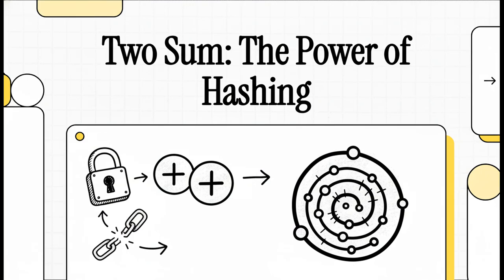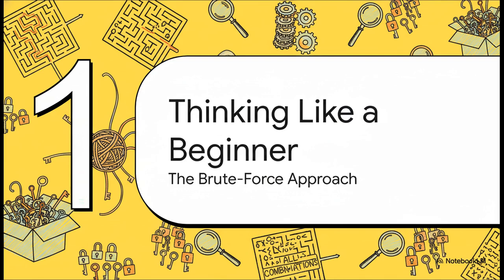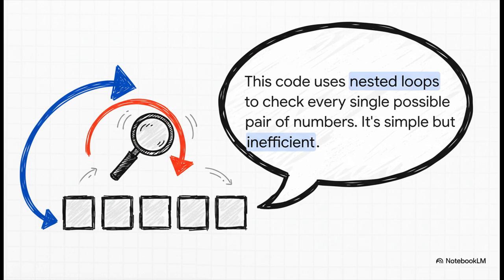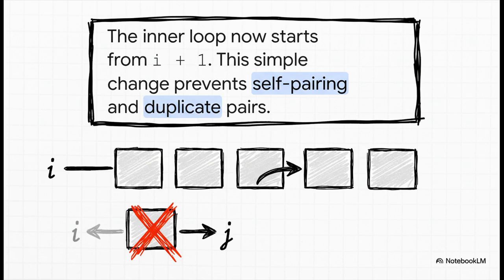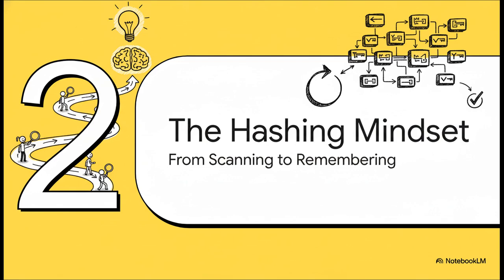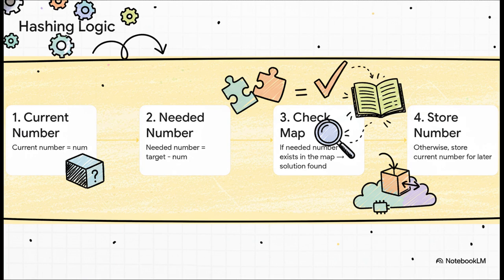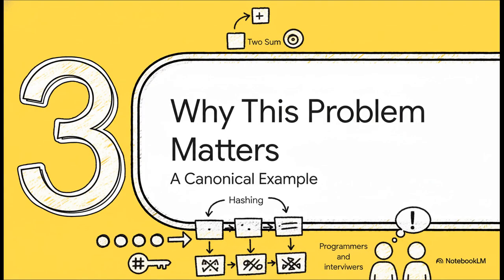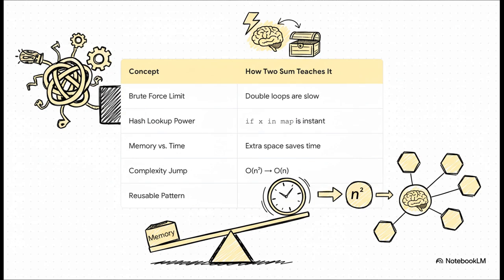Two Sum Explained Properly | From Brute Force to Hashing (Python)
Why is Two Sum the most famous coding interview problem?
Because it teaches hashing the right way.
In this video, we solve Two Sum step-by-step:
Beginner brute force approach
Improved brute force
Optimal hash table solution
Why each version is better than the previous one
How hashing turns O(n²) into O(n)
You’ll learn:
What a canonical hashing problem is
How to think in complements
Why memory beats scanning
How Python dicts enable instant lookups
Perfect foundation before solving:
3Sum
Frequency map problems
Sliding window patterns